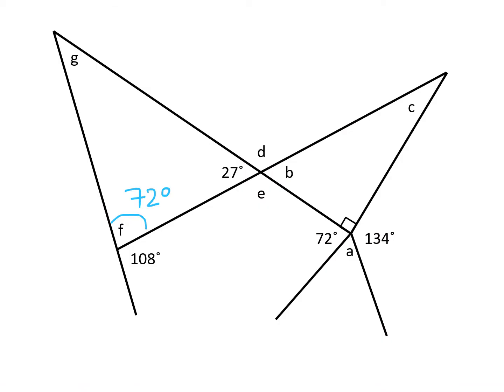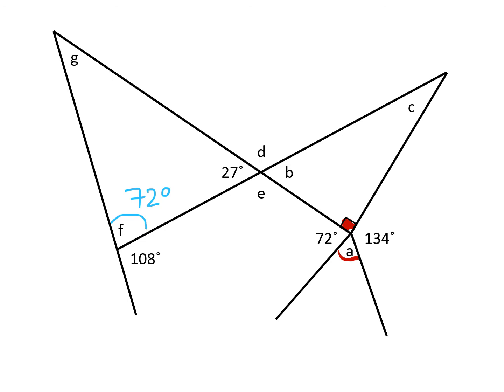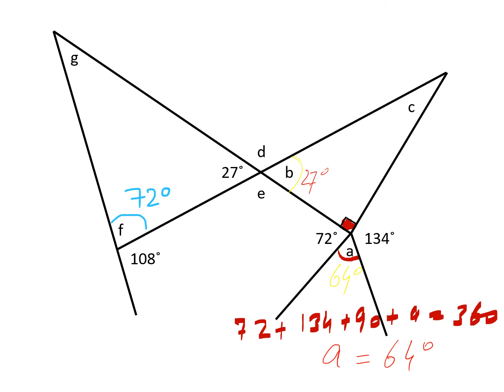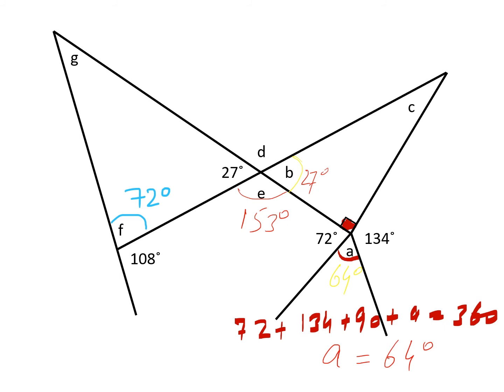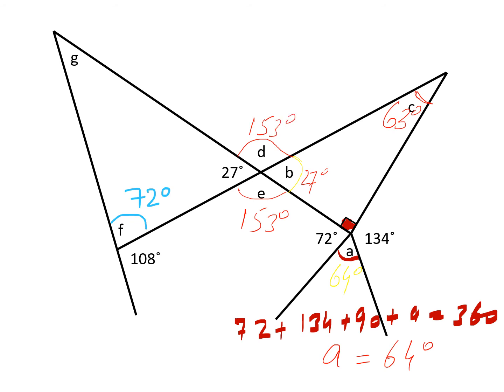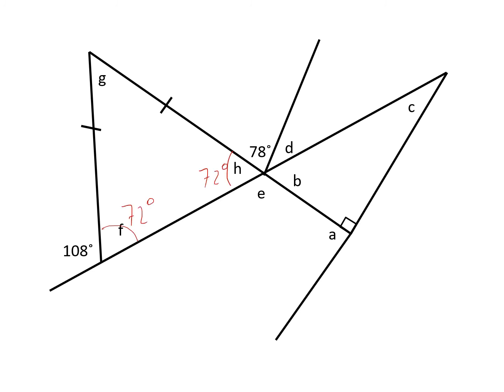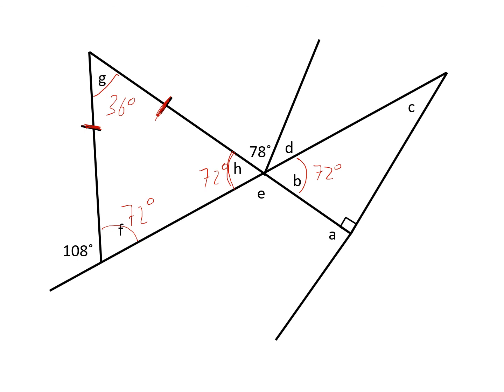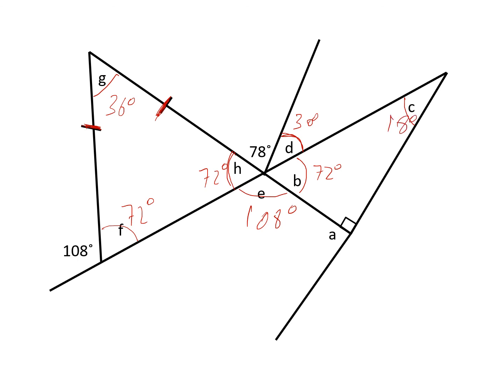Problems involving Angles in a Polygon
This video is for Problems involving Angles in a Polygon.
Learn Math with Arslan